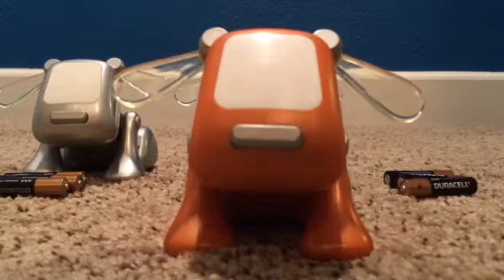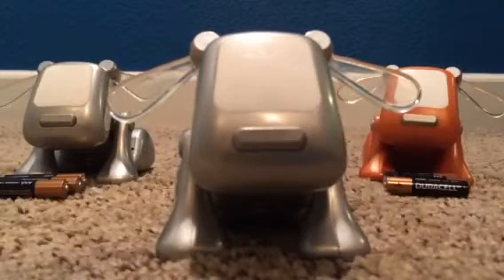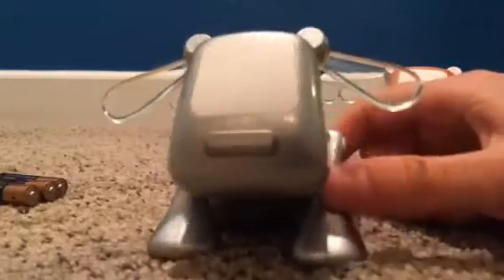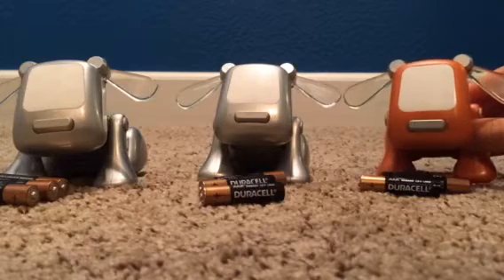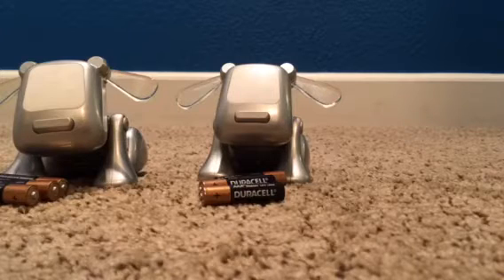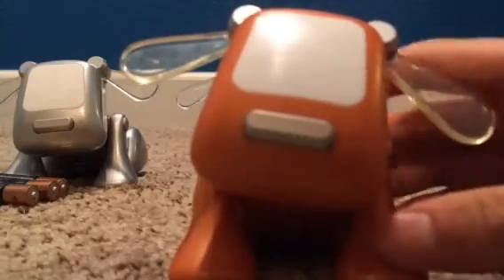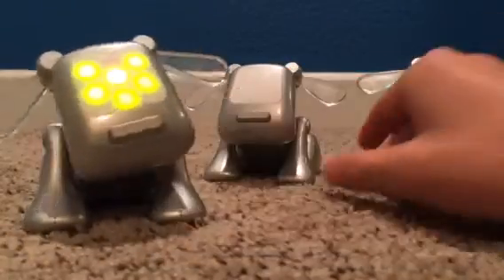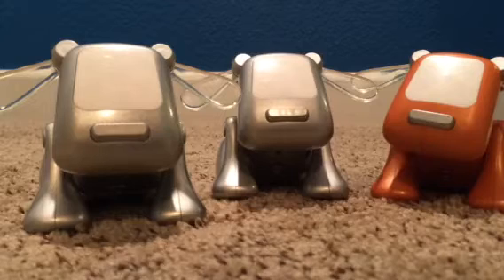(For AibosAndIDogsAndAnimatronics41) Testing Orange Idog Pup and Silver Sega Idog Minis After Repair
This is a very exciting video and a big, special thank you to my good, dear friend AibosAndIDogsAndAnimatronics41 who successfully repaired my Very Rare Orange 2007 Idog Pup and my two Japanese Silver Sega Idog Minis who fully work great now and are in perfect condition!
For my Orange 2007 Idog Pup, he recently had a head movement issue and when I sent it to AibosAndIDogsAndAnimatronics41, we both realized and discovered that it was because he had a snapped head spring (which seems to be a little common on Idog Pups to occur sometimes as idk why though) and now fully works/moves smoothly with a new head spring replacement for the first time ever after repair. For my two Silver Sega Idog Minis, one had a blown speaker and the other one had a dead motor and had a acidic battery compartment (which I originally thought he was fried until I found that out and is cleaned up), but thankfully, AibosAndIDogsAndAnimatronics41 repaired them both and now both work perfectly great after repair than before.

I’m so happy that my three doggos (Idogs) are fully restored and work perfectly thanks to him for so much work and effort as my dear friend to help these guys work with no more problems and I can’t thank him more than enough always. Enjoy guys!! (-: